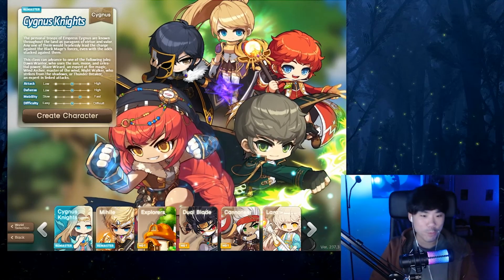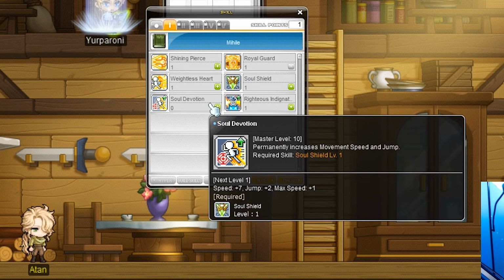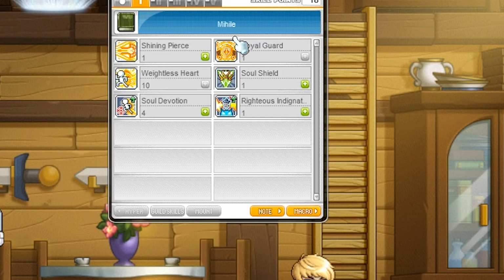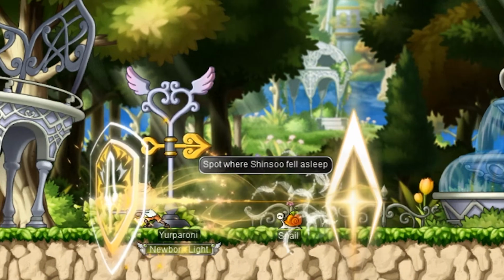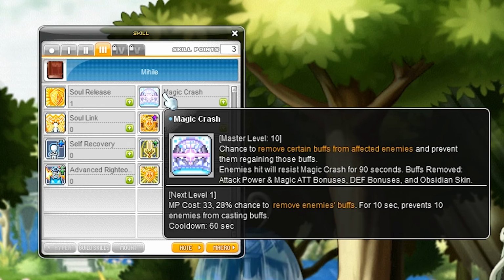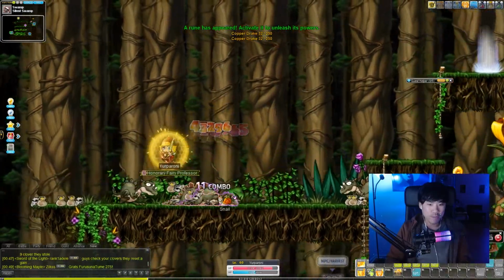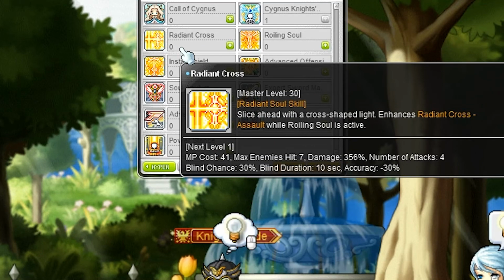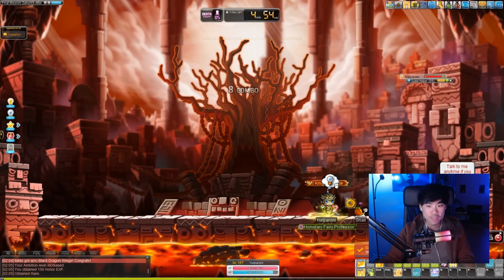Im Really Bad At Mihile [Maplestory]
Hello here is a video of me playing Mihile on Maplestory after they got remastered from the Ignition patch and missing all my royal guards